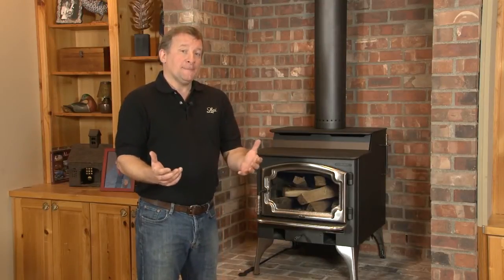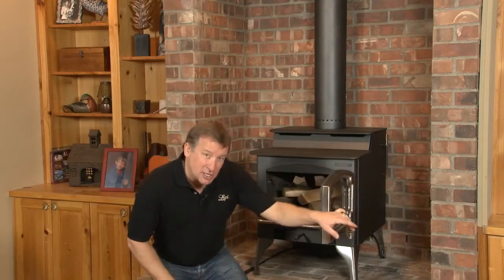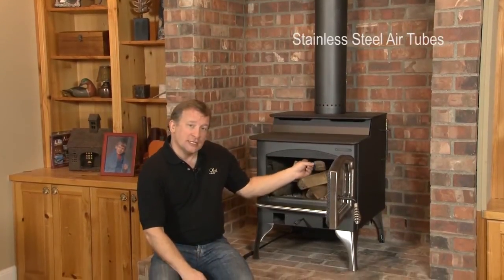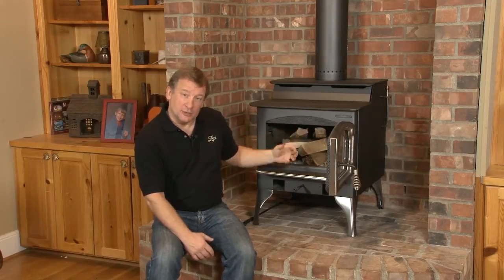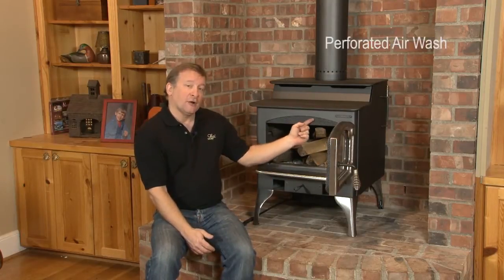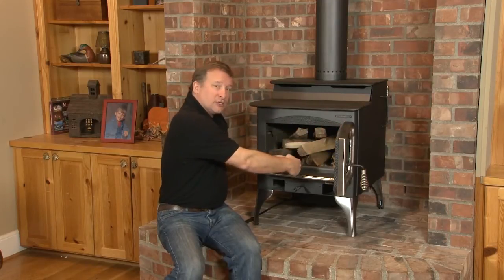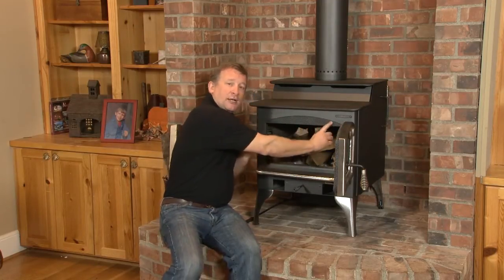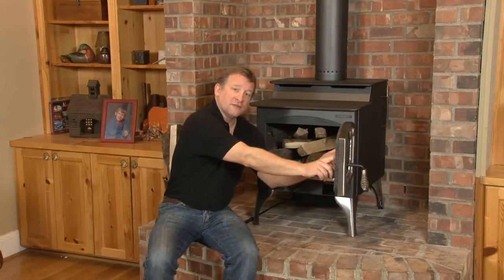Wood Burning Stove & Fireplace Insert - Atlanta: Why Lopi stoves are the best in the industry.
The Fireplace Place carries the finest products for Atlanta's fireplace and hearth needs. We offer fireplaces, wood stoves, pellet stoves and fireplace inserts to enhance the atmosphere of any home. We also provide a wide range of service plans so your fireplace is well maintained year round.

Any home can be enhanced with the relaxing comfort of a fireplace, so let one of our Fireplace Place hearth specialists advise you on the best home heating solution for your needs. We offer a free consultation and will guide you every step of the way in creating the look and style that will be the focal point of any room. Fireplaces, wood stoves, pellet stoves and more can provide you with years of enjoyment, increase the value of your home and can even qualify you for a 10% tax credit.

The Fireplace Place offers a wide range of fireplace and hearth products, plus an extensive maintenance and service plan. If you live in the Atlanta area, The Fireplace Place is the best choice for all your fireplace products and services.

The Fireplace Place
3530 N Henry Blvd
Stockbridge, Ga 30281